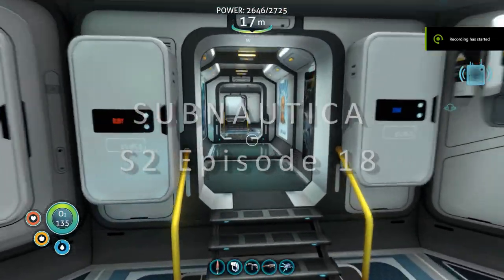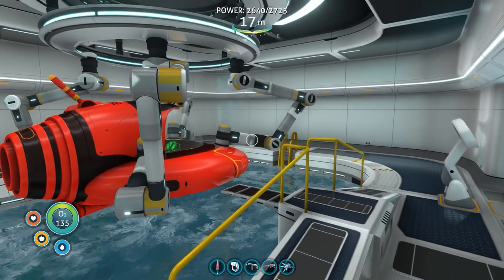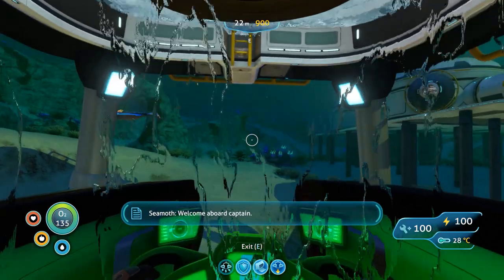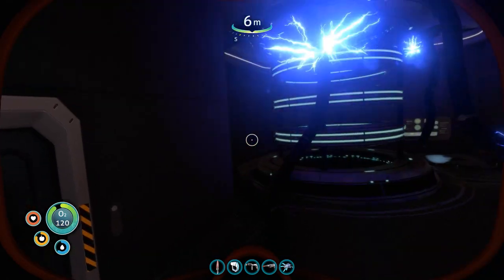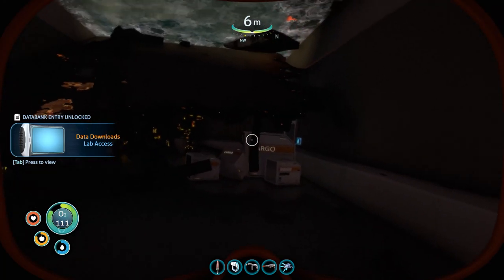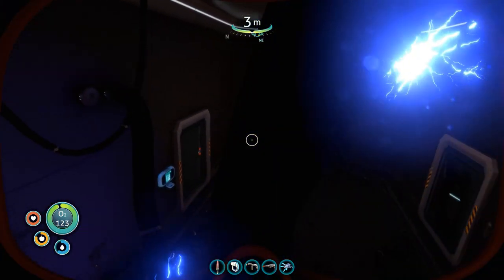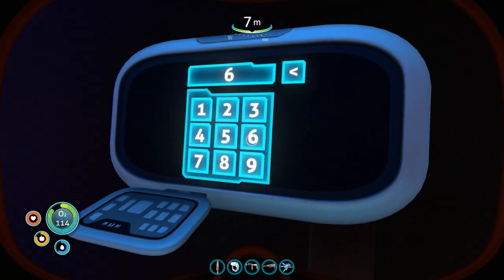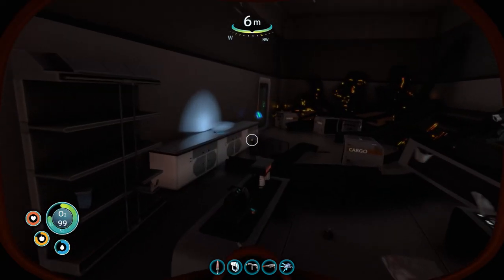THE AURORA’S BLACK BOX | Subnautica | Let's Play Gameplay | S2 18